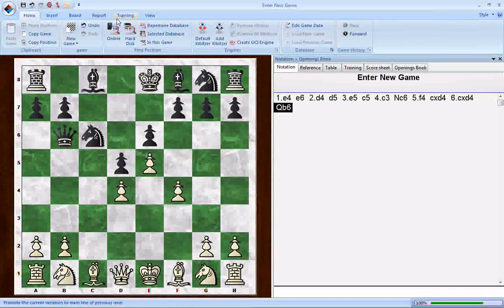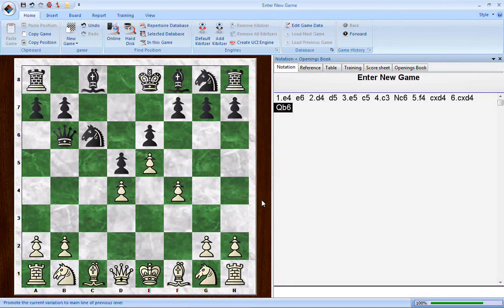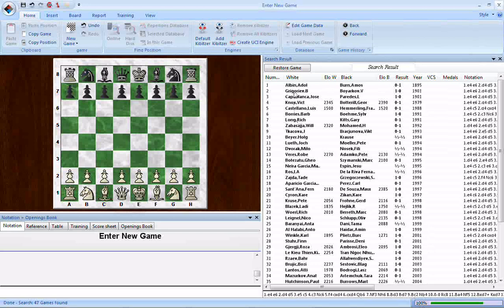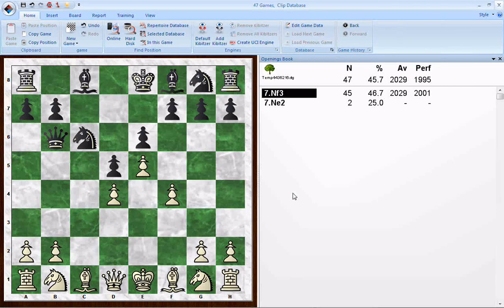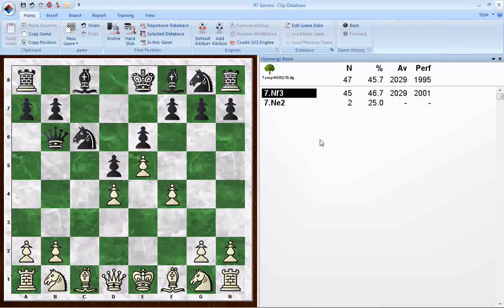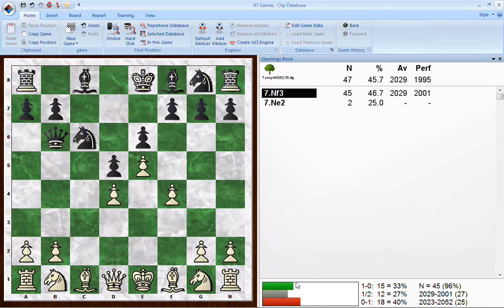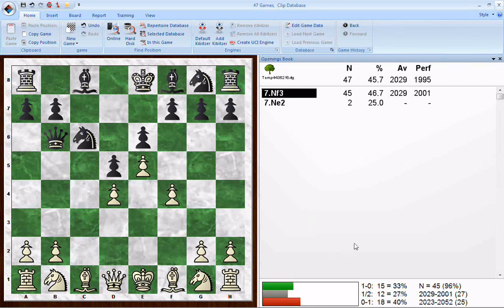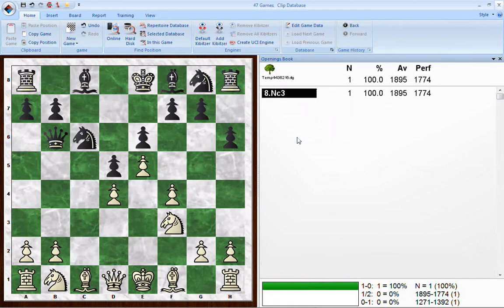ChessBase 11 -- creating opening trees "on the fly"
ChessBase 11 -- creating opening trees "on the fly", including viewing statistical bar graphs in the tree